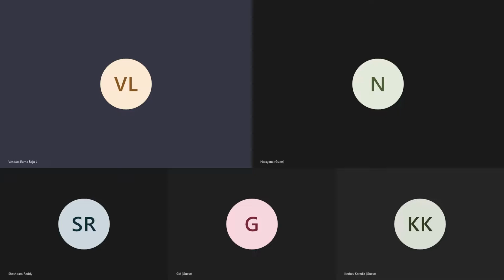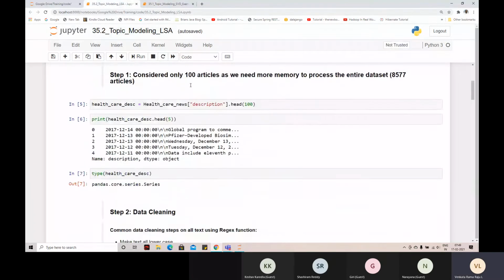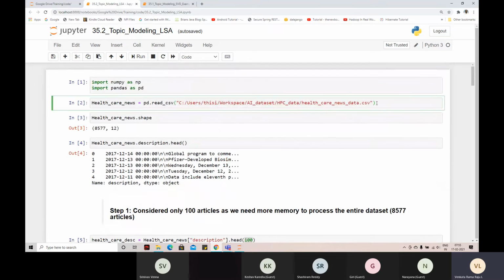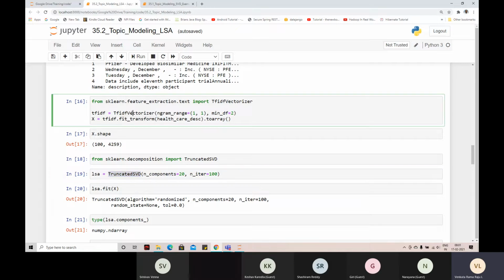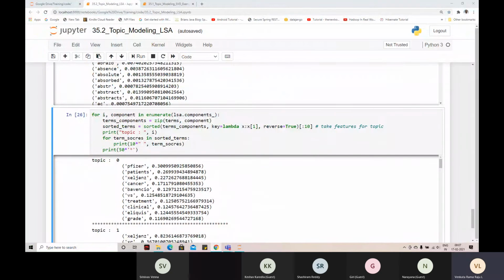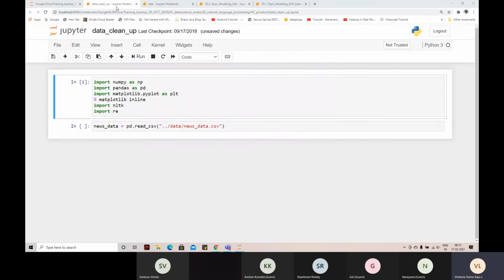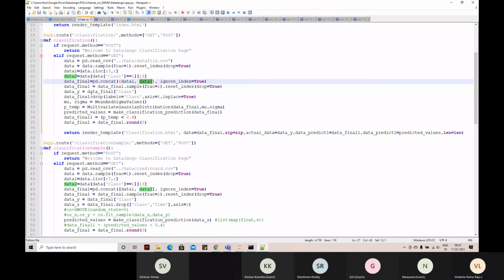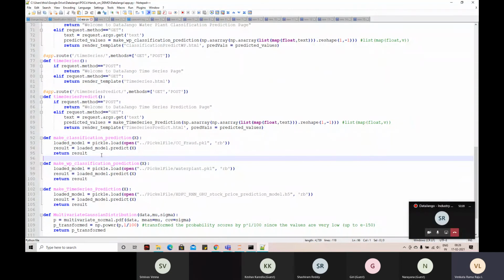68 Topic Modelling in NLP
Topic Modelling in NLP